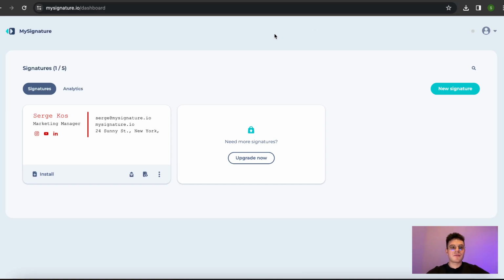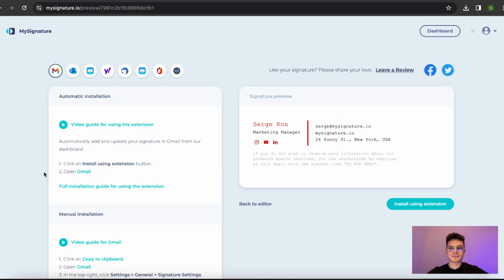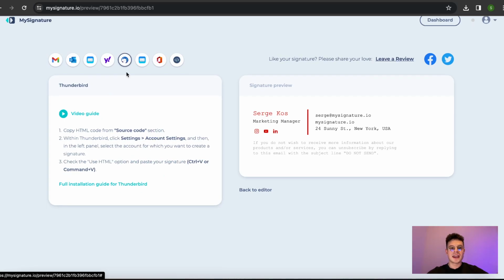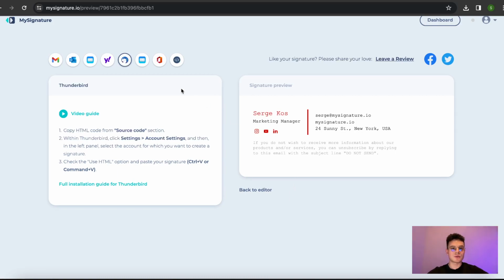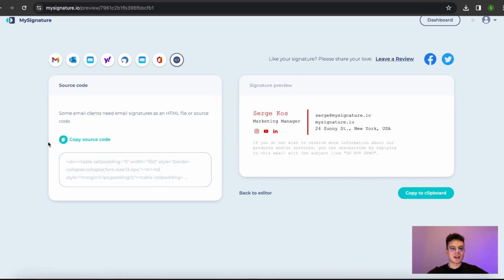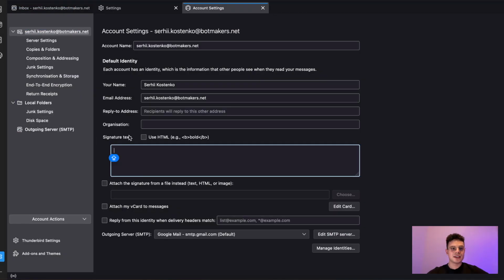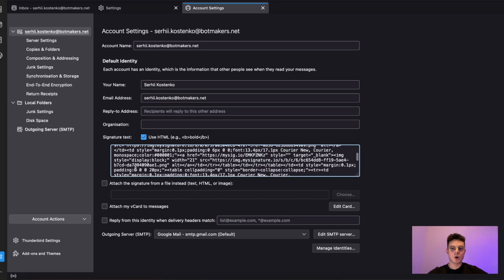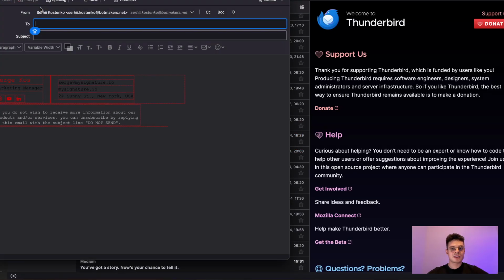How to Install Signature in Thunderbird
This video will guide you on installing signature in Thunderbird.

Step 1. After creating your email signature, click Save signature button under the signature preview.
Step 2. Select the Source code in the list of email clients and click Copy source code button.
Step 3. Then open Thunderbird.
Step 5. In the Account settings window, go to the Signature text section.
Step 7. To use HTML code, you need to check the Use HTML box.
Step 8. Now you can paste your copied source code to the Signature text.
Step 9. Go to the main view of Thunderbird and click Write to create a new email message.

Now, your colleagues can enjoy using email signatures!